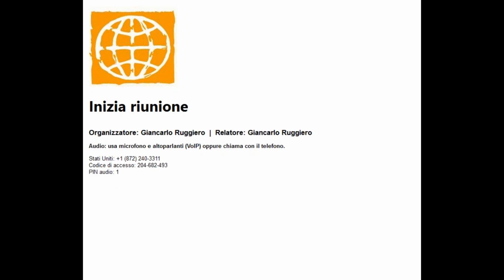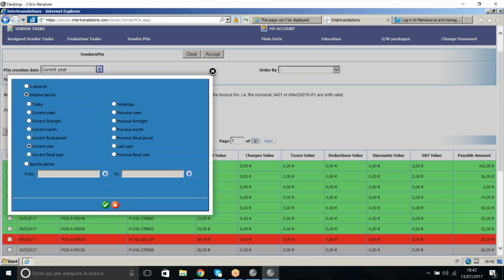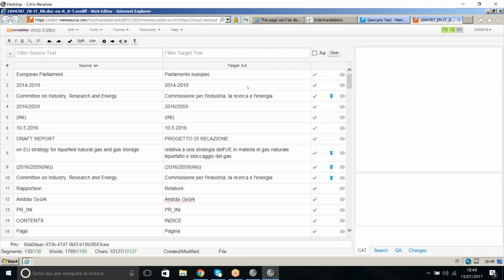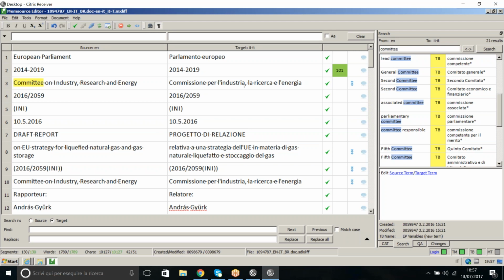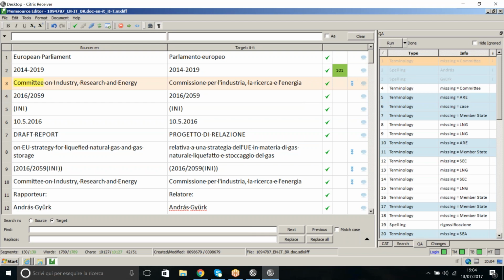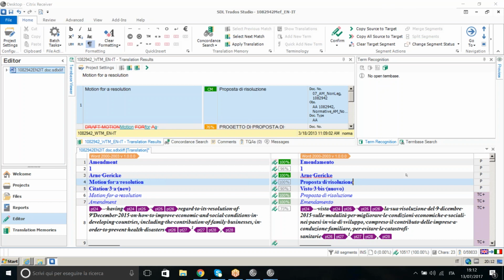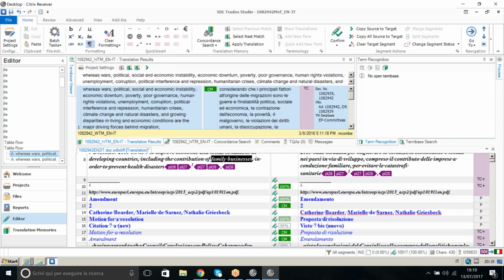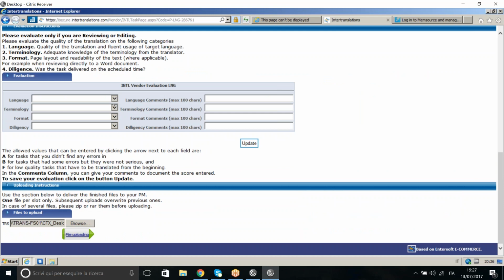CAT tools Webinar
This webinar is a property of Intertranslations Ltd.